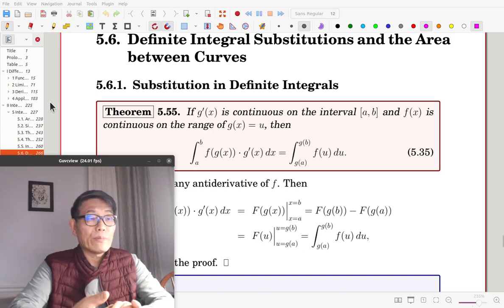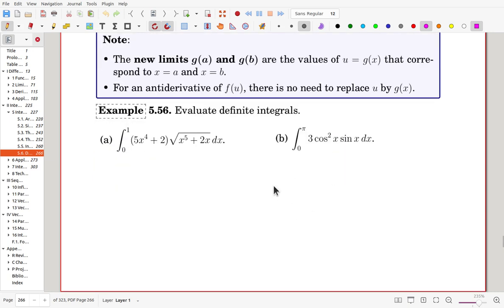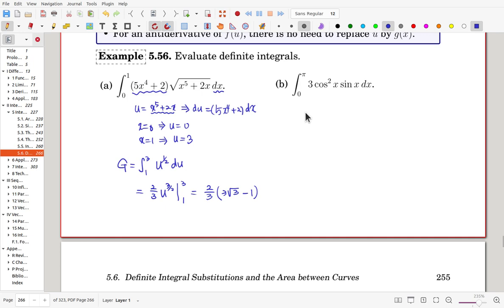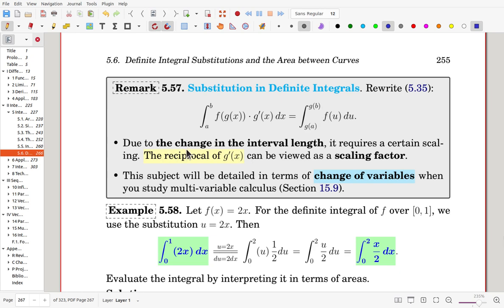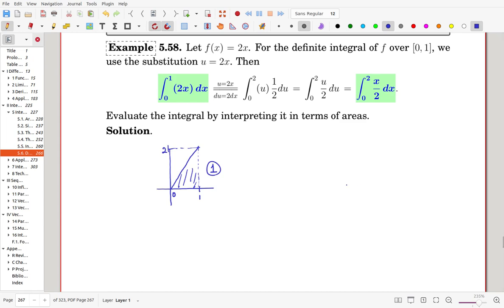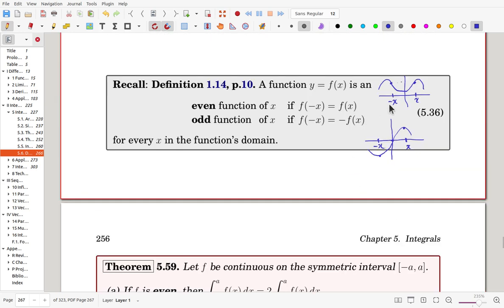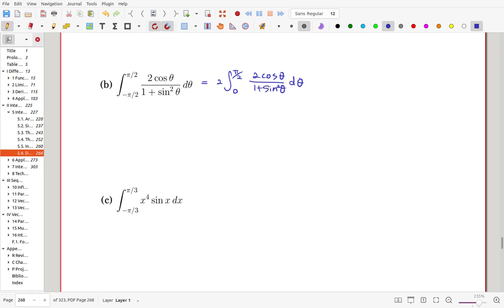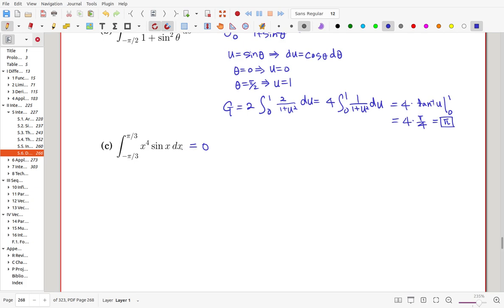MathTalent Calculus Section 5.6 Part 1 Substitution in Definite Integrals